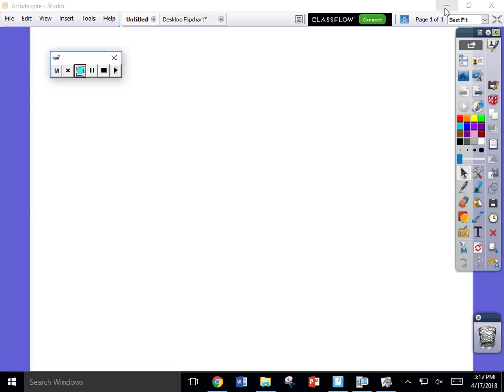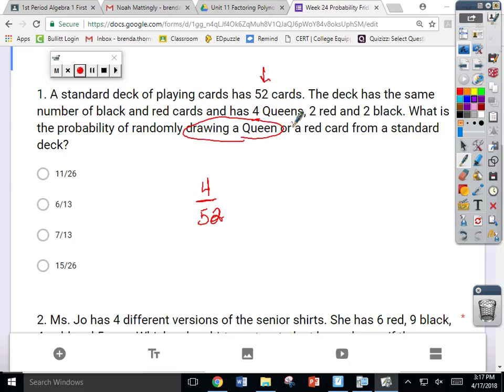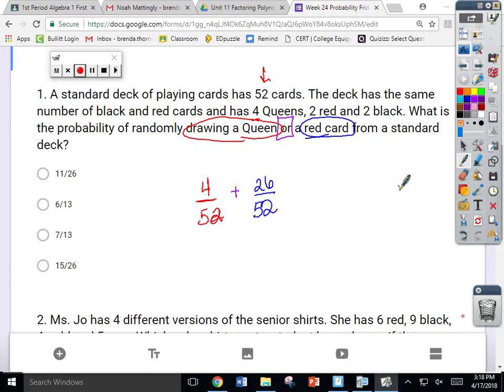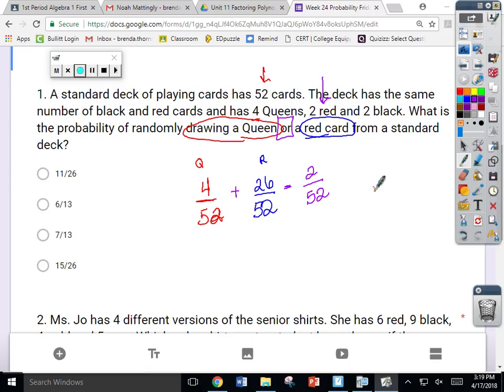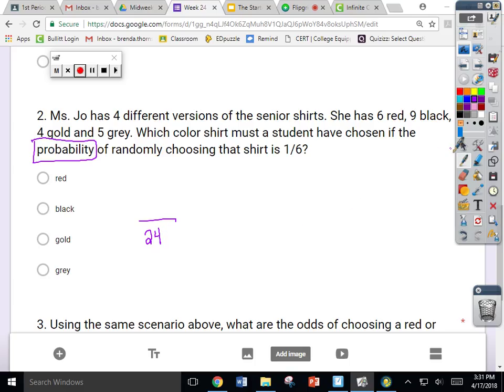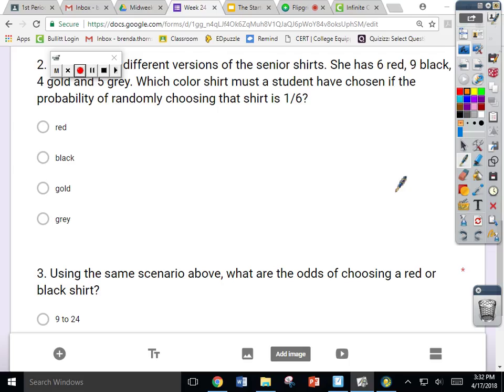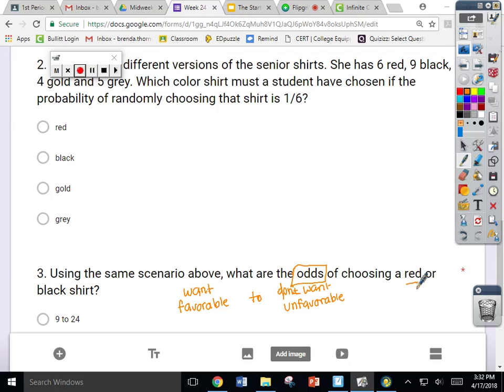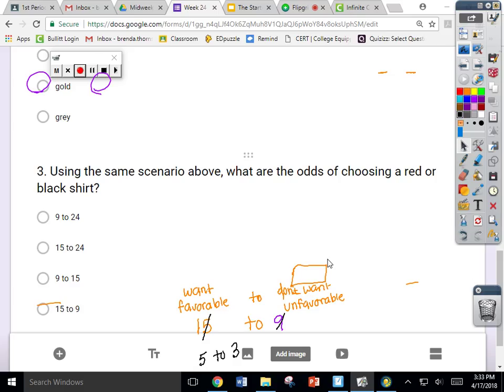Probability Friday Week 24 Explanation